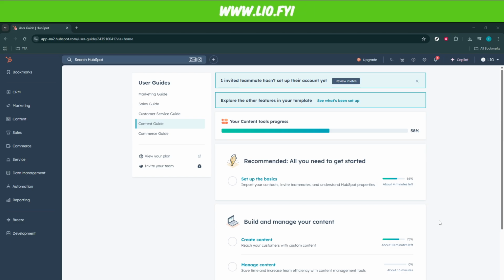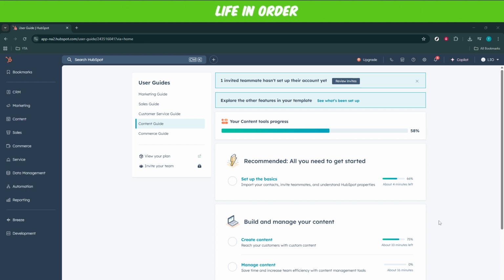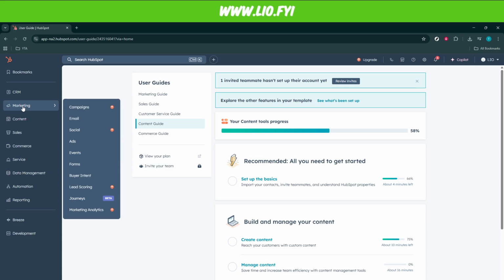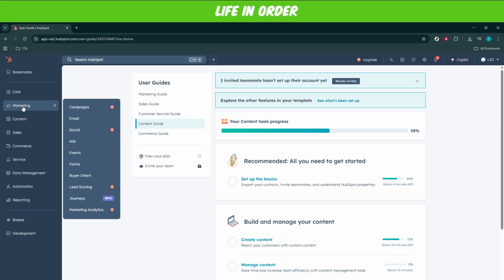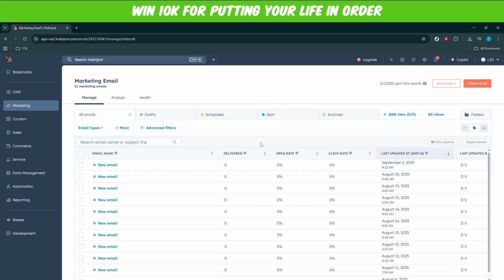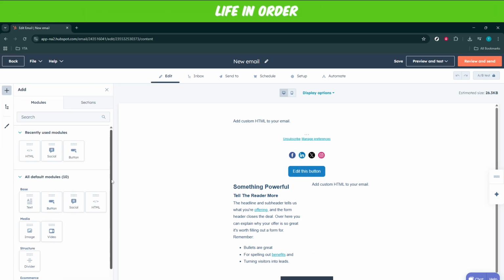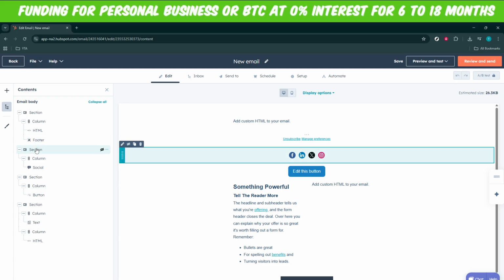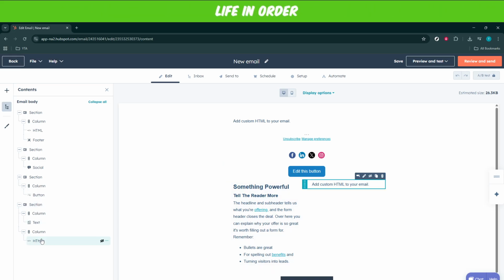HubSpot Tutorial Update Email Sections Easily 2025